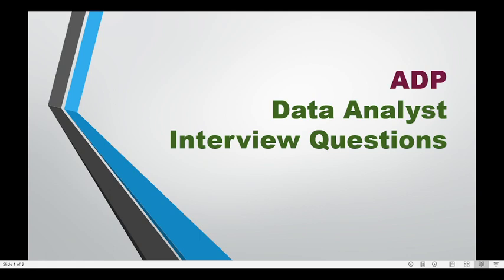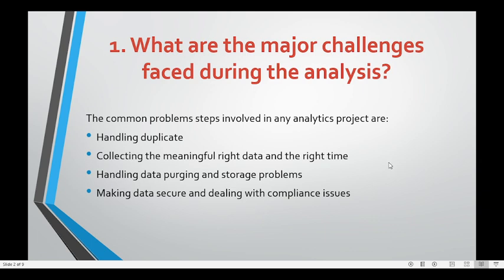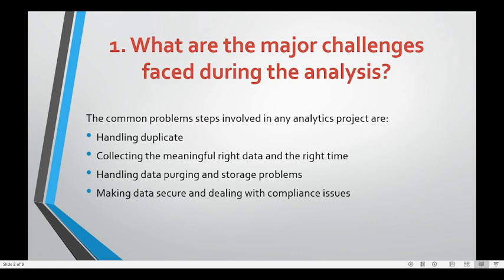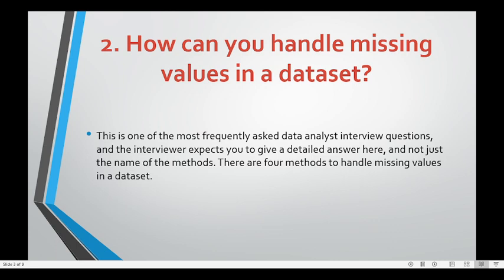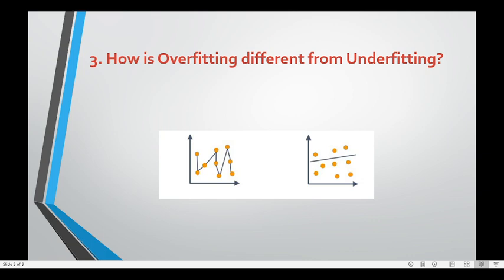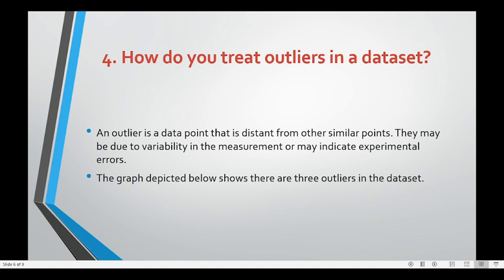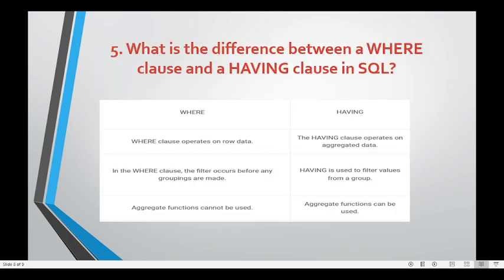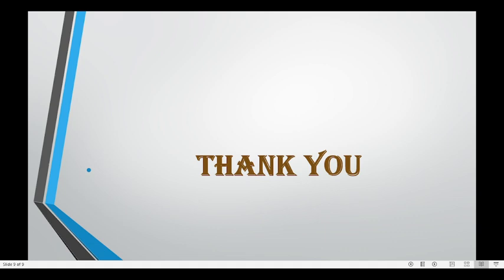33.ADP Data Analyst Interview Questions and Answers by Pandey Guruji|Data Scientist,SQL,Python,PBI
In this video discussed important interview Questions for Data Analyst and Data Science.
1. What are the major challenges faced during the analysis?
2. How can you handle missing values in a datasets?
3. How is Over fitting different from Under fitting?
4. How do you treat outliers in a datasets?
5. What is the difference between a WHERE clause and a HAVING clause in SQL?